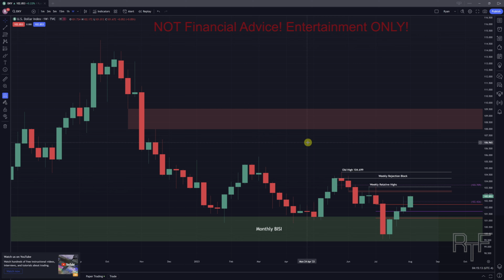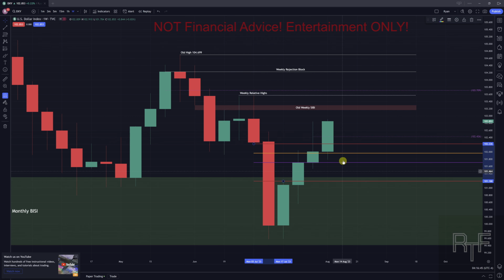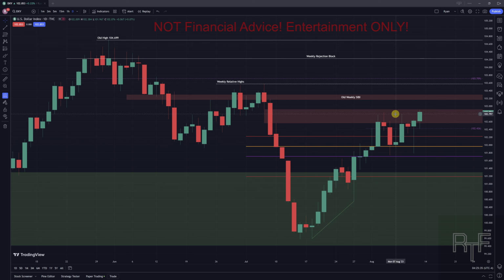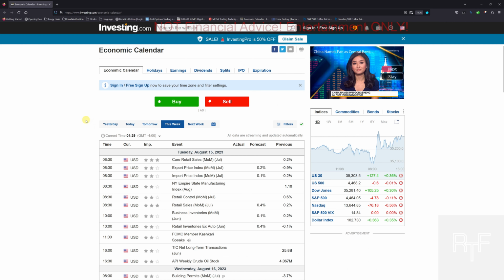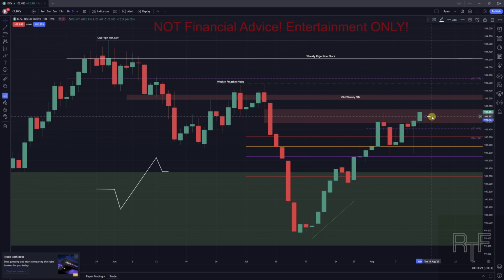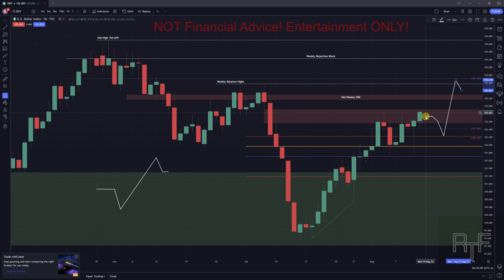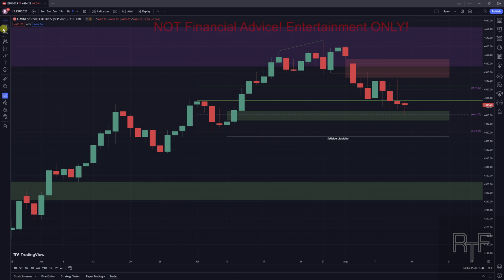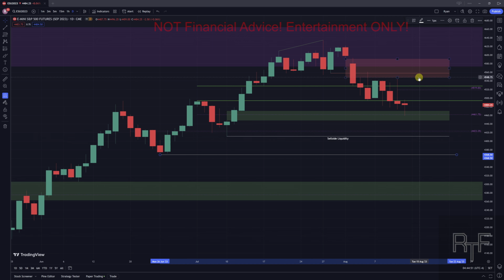8/13/23 HTF ES & NQ Analysis